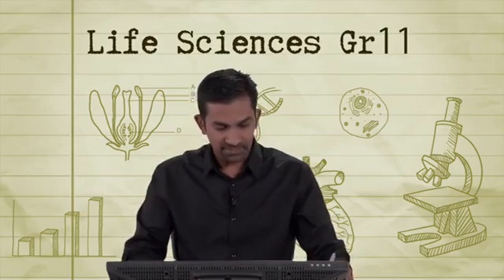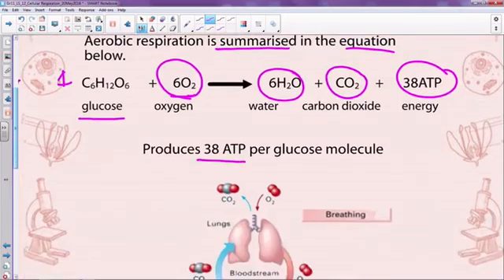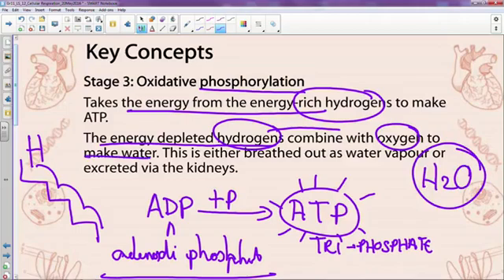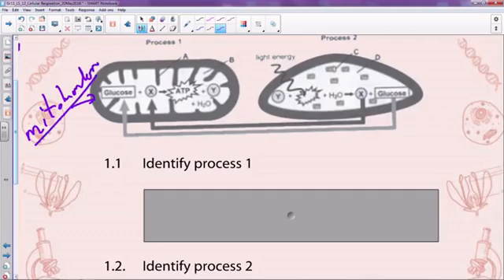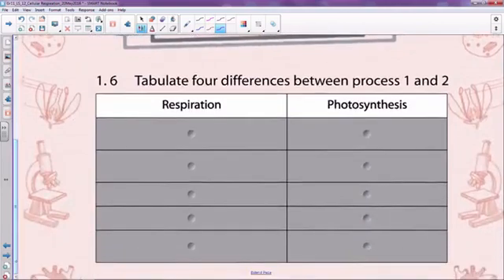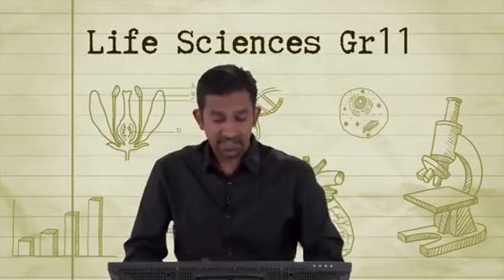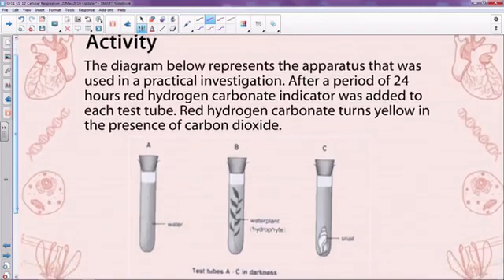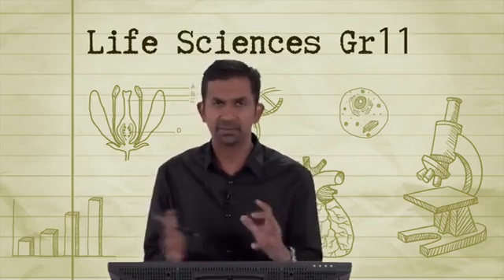1087 Gr11 LS Cellular Respiration